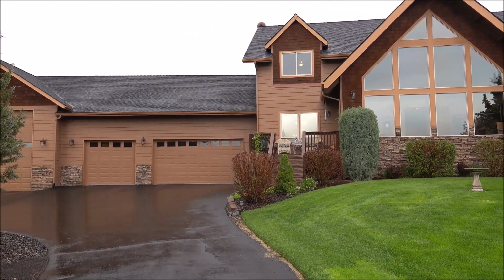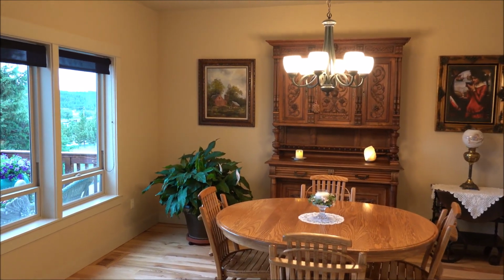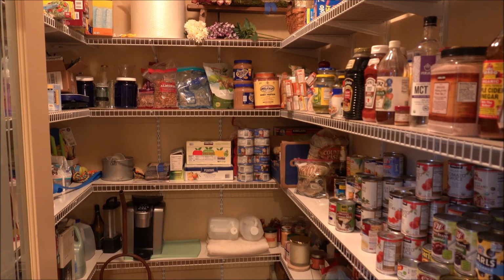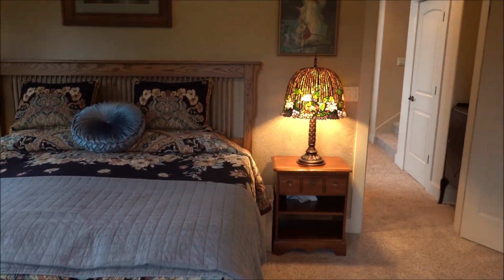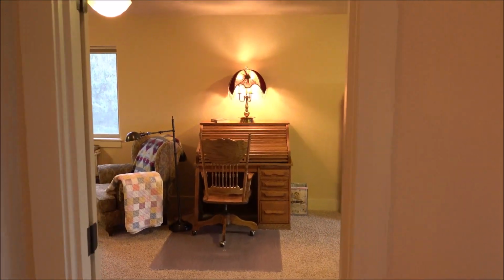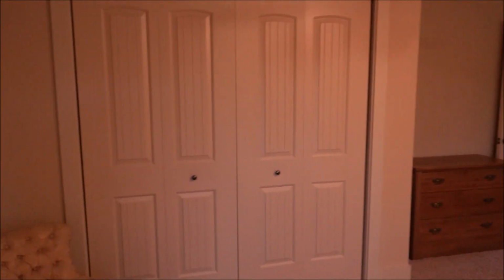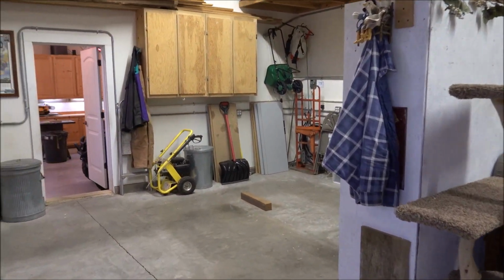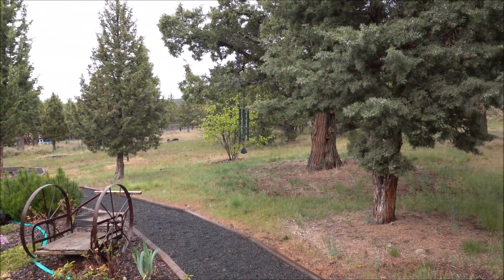12964 SE Ethan Loop, Prineville, OR 97754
Like new main floor master custom home on 2acres w/Cascade/Powell Butte views, triple garage, & passthrough RV shop w/access to unbound recreation through thousands of acres of public land! The great room looks west & has a spacious kitchen/dining room featuring an island w/breakfast bar, stainless appliances, double oven, propane cook top w/vent hood, undercabinet lighting, pantry, tile counters & hardwood floors. The adjacent mudroom has tile floors, storage, utility sink, & washer/dryer. The master suite has a view, double vanity, jetted soaker tub, stall shower, well organized walk-in, & toilet room.  Upstairs the largest bedroom functions well as a bonus & the other two are large enough to share a room or have a bedroom/media area/office. The big attached triple garage has storage & the RV shop is 33’ long w/16’ door. The fenced back yard has a covered deck, lawn, landscaping & great privacy.